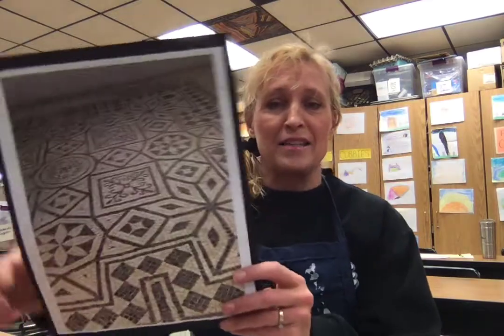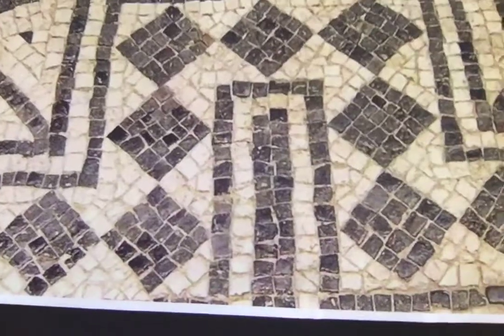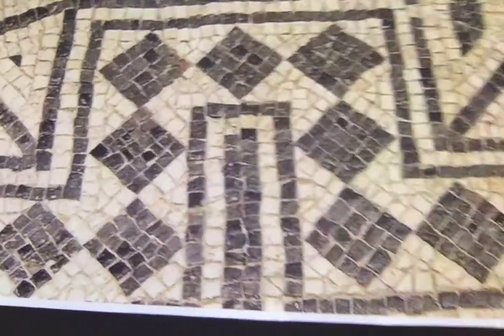Skill of the week 3rd grade heart mosaics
I demonstration on making a simple paper mosaic heart with a bit of mosaic history at the beginning